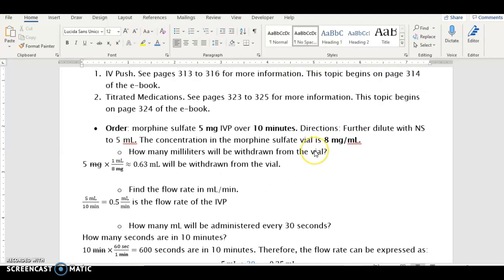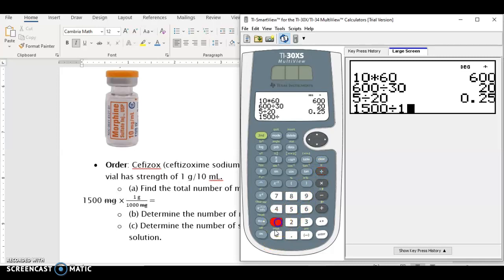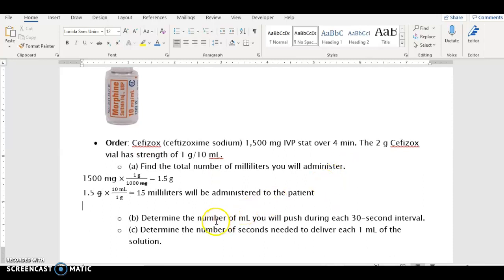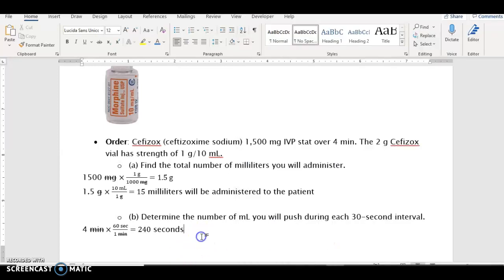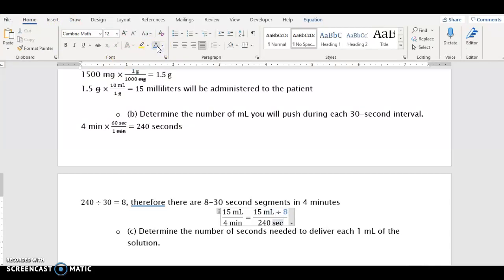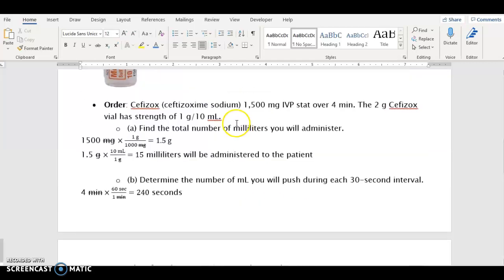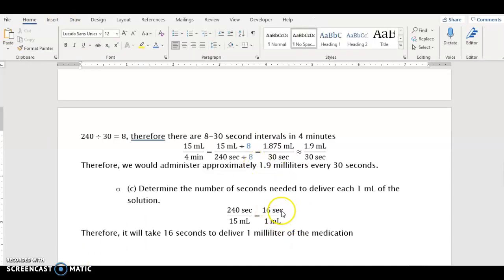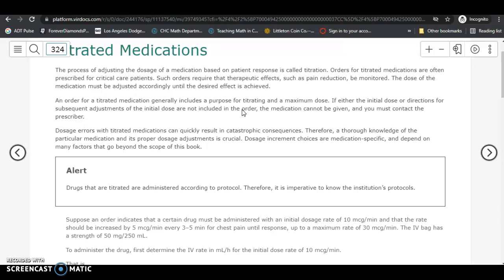Additional Topics from Chapter 11 Part 2